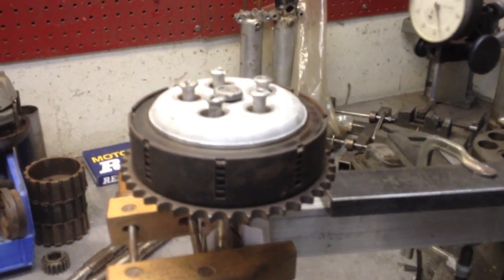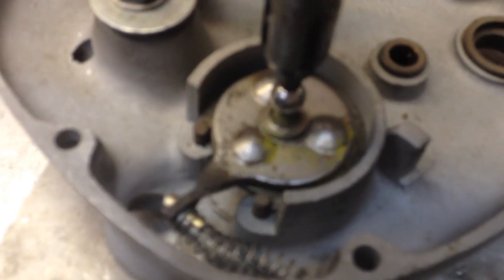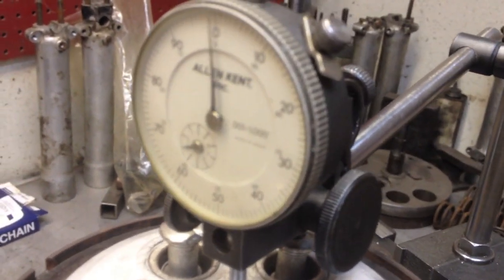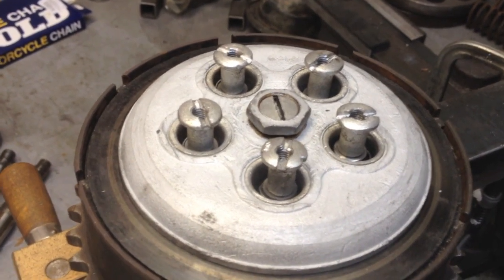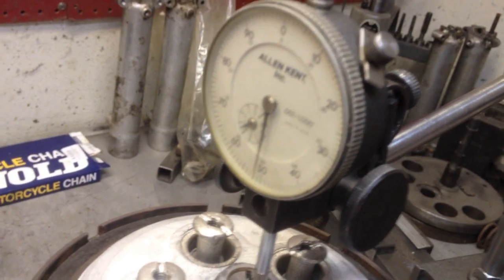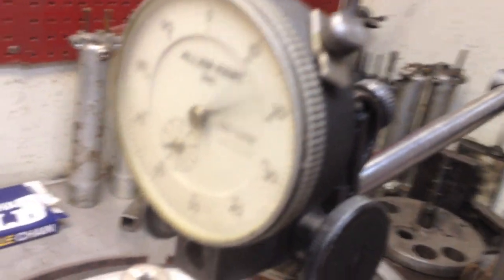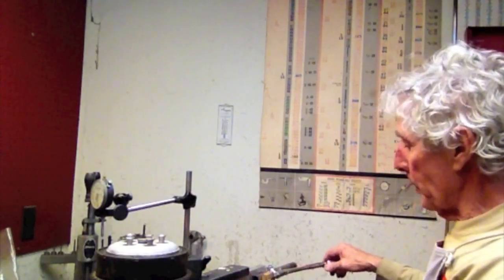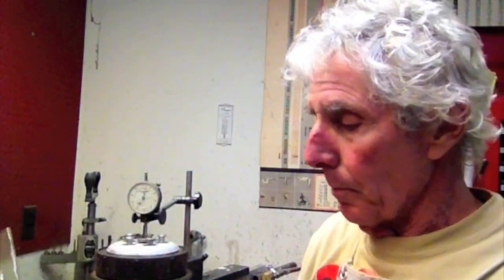My Burman Clutch Drags Is this OK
No, it is Not OK.  Adjust it properly and then go play in the streets.